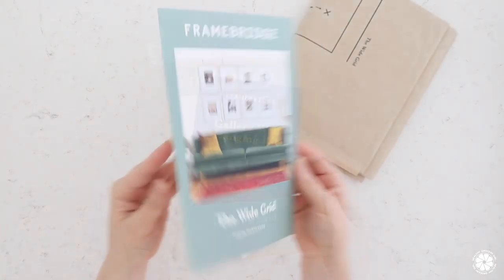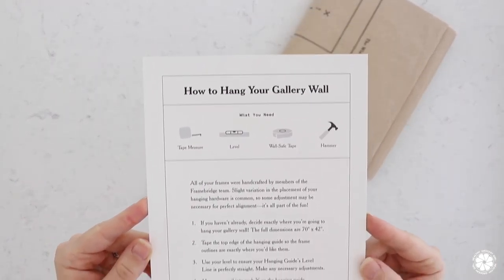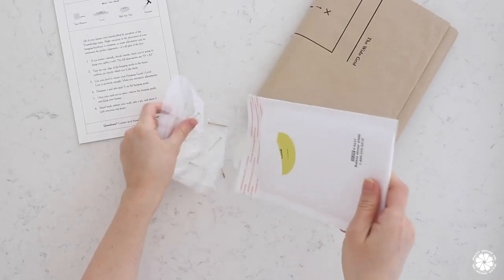HGG Home: How To Make A Gallery Wall... The Easiest Way!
Welcome back friends! So thrilled to share with you another episode of HGG Home: Our DIY, Design and Lifestyle Series! I have always wanted a gallery wall with family photos however, I was a bit intimated by selecting the right frames and making sure they looked good on the wall! Researching gallery walls I noticed that Framebridge has this really easy and new (to me!) program to create gallery walls! We already have quite a few Framebridge frames so I knew the quality and end result would be great. How it works is you simply pick the gallery wall design you like, upload your photos and they professionally frame and mail to you!

I am ALL for anything that saves me time and of course, love a great home project! If you're interested in a gallery wall for your home definitely checkout Framebridge!

My Sweater
My Dress

♥ My Favorite Cleaner Makeup is on sale! Sale ends 11/27: Check it out here!!

Music thanks to Audio Network.